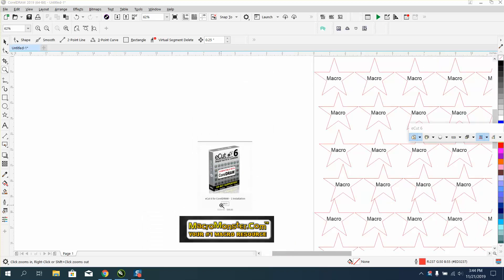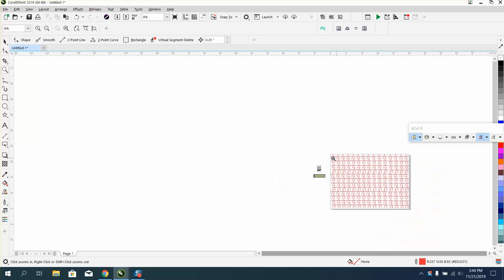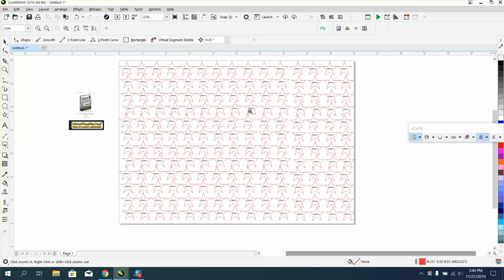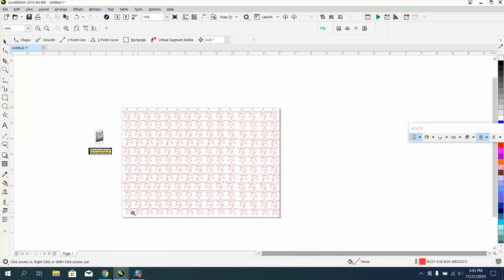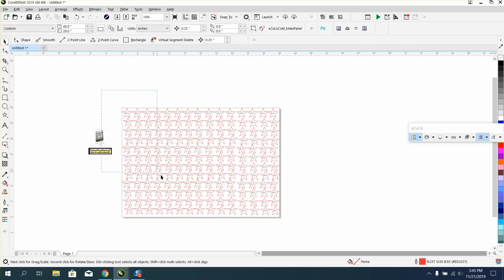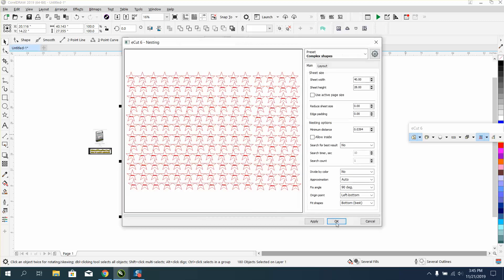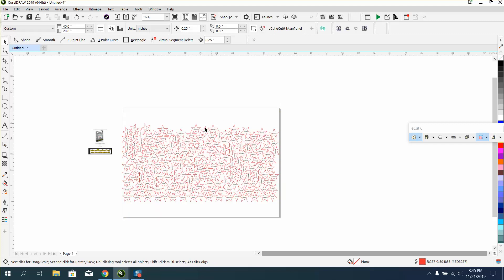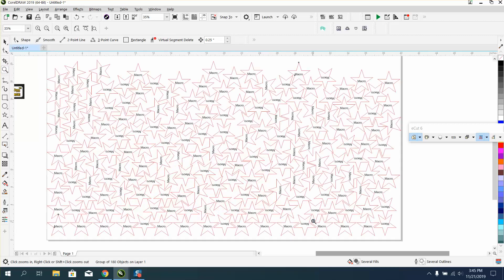Corel Draw Tips & Tricks Macro Nesting WOW Part 2